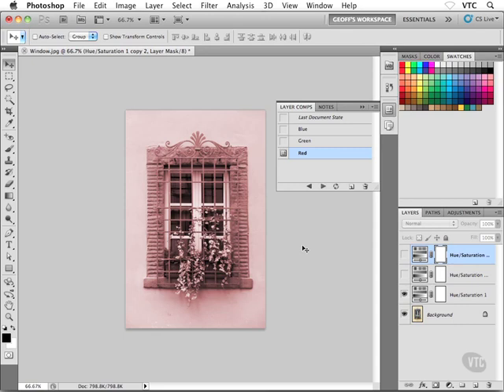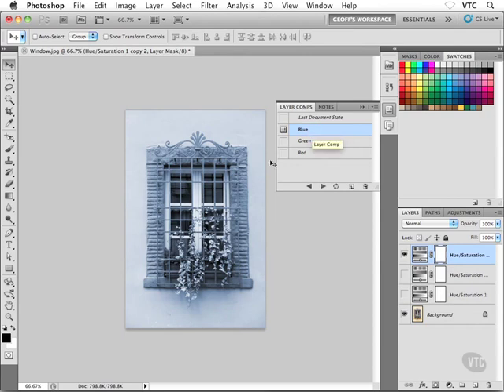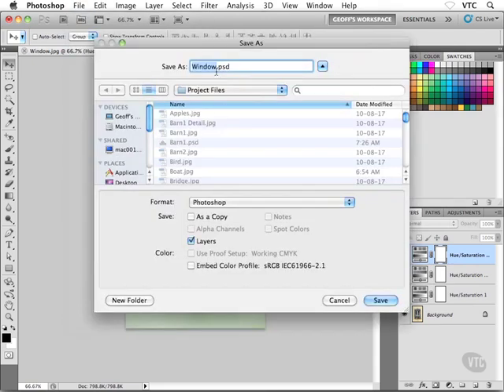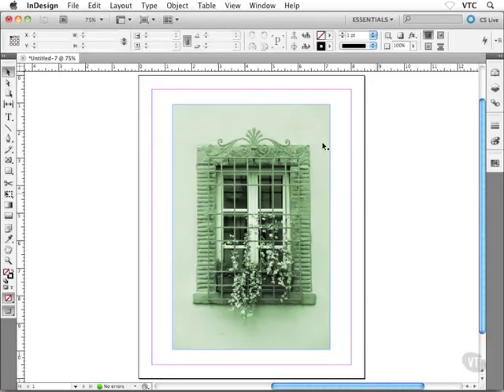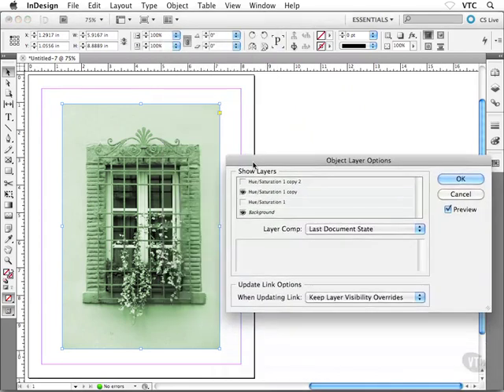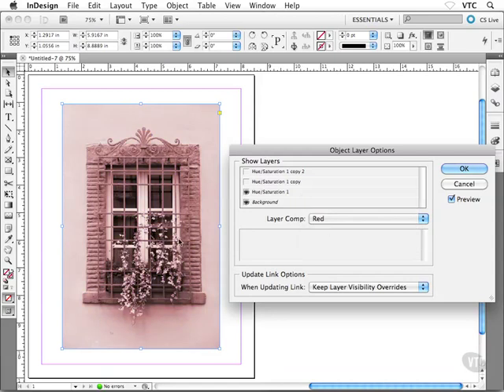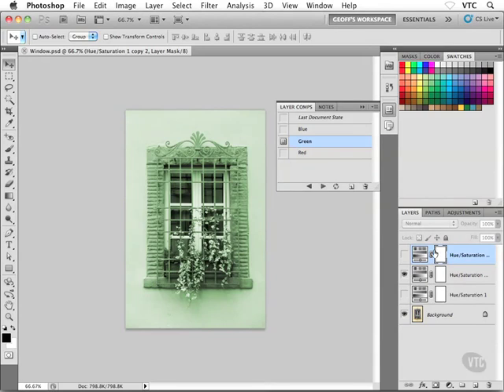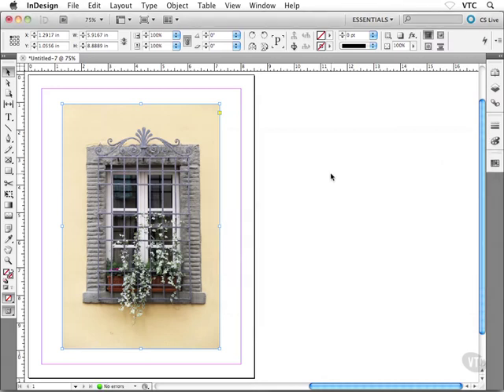0805 Layer Comps with InDesign pt 2